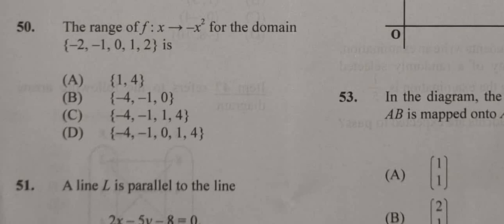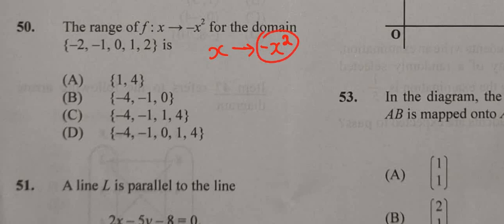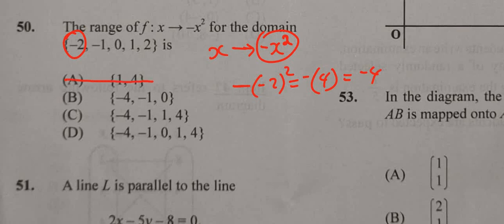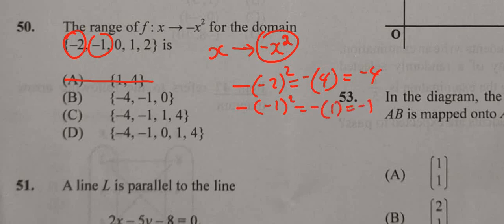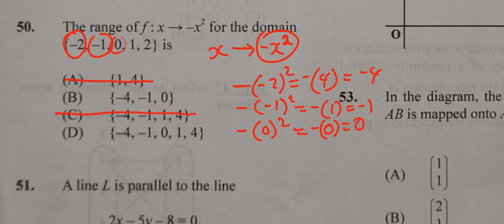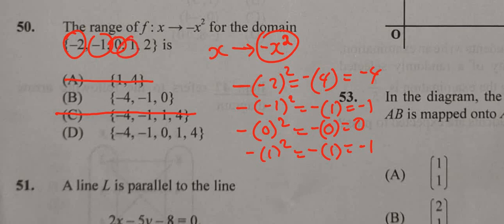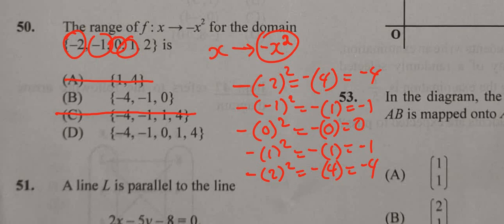Question 50 of 60|January 2022 Multiple Choice| Finding range values given domain values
Finding range values given domain values